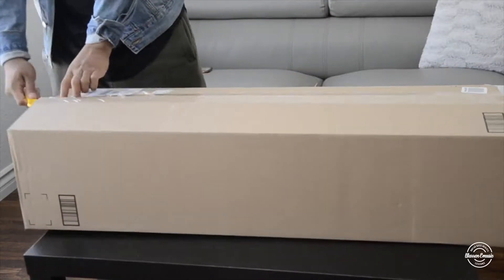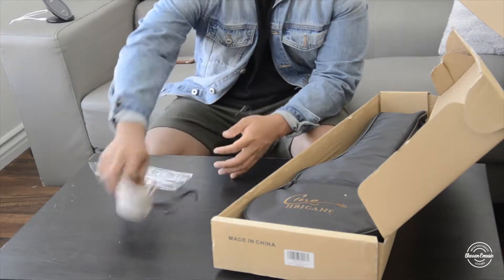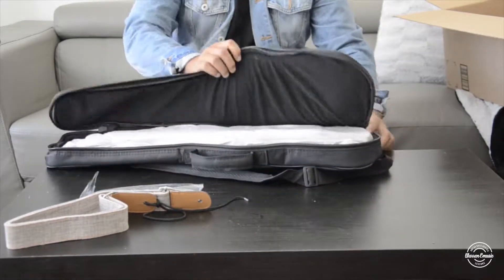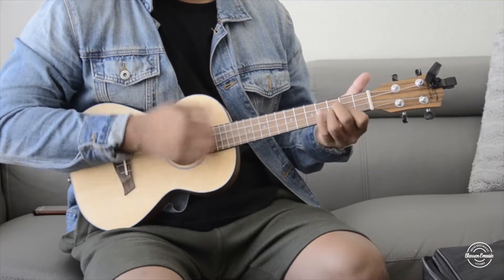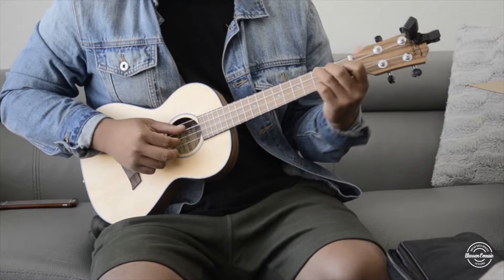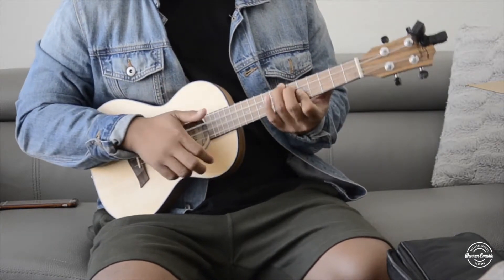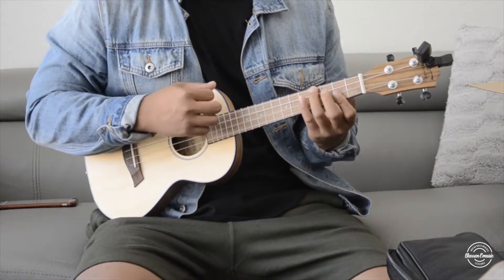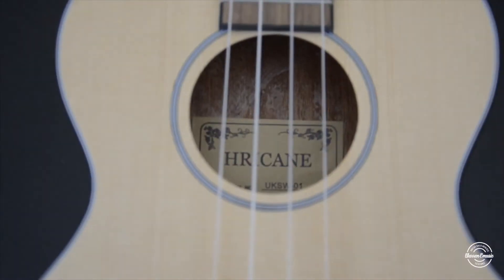【Cr. warrenemusic】Unboxing Hricane Thin body Travel Tenor Ukulele!!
Thanks for Cr. warrenemusic

Credit by Ralphe Austria
Hricane 27 Inch Walnut Spruce Ultra Thin Outdoor Travel Tenor Ukulele Main Features:
♫ A Beautiful Looking Ukulele
♫ Amazing Sound is a pleasure to listen to
♫ Easy to Tune as Tightening a Screw
♫ Easy to Play & Perfect Playmate and Gift
♫ High Quality Perfect Craftsmanship
♫ Careful and Meticulous Material Selection
♫ Good and Comfortable Playing Hand Feeling
♫ Suitable for Beginners
♫ Perfect for Kids Gift
♫ Enrich the Elder Couple Life
♫ Best Ukulele for Travelling